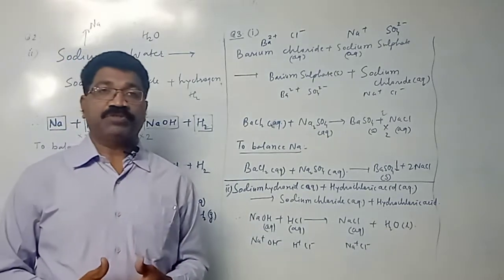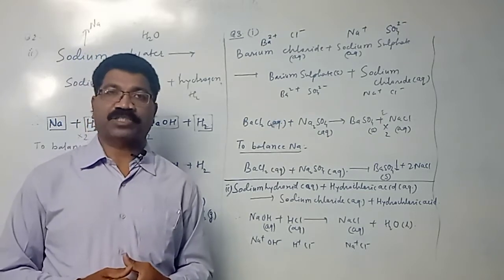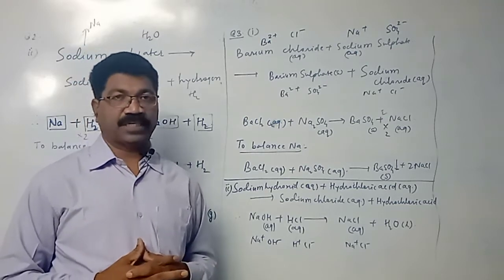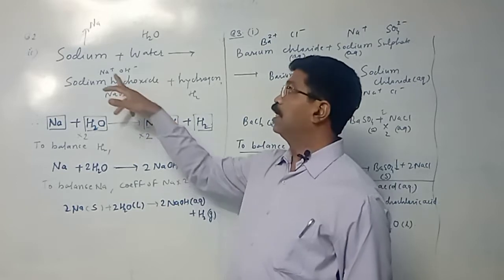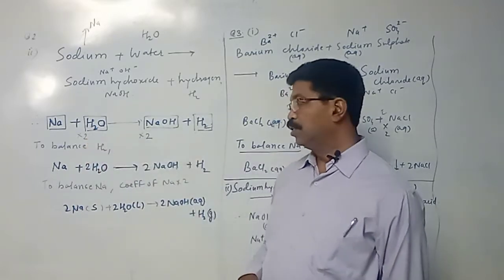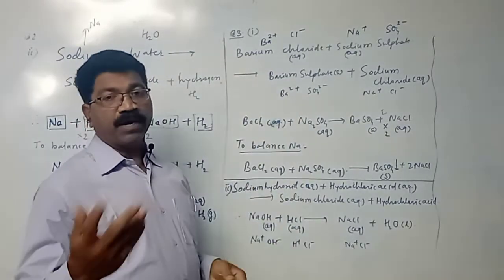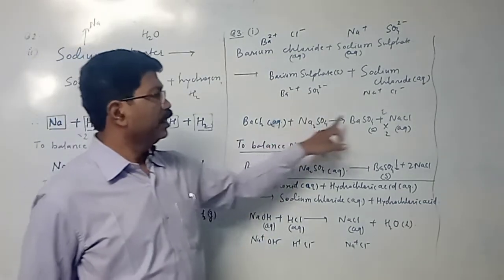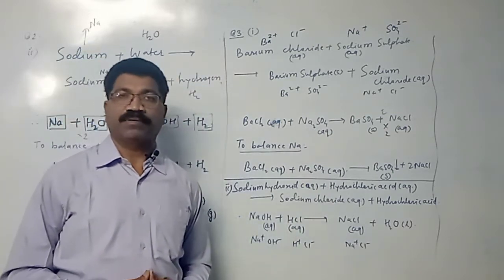10CBSE, ch.1,Chemical reactions(lect8)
Reaction of Sodium and water, barium chloride and sodium sulphate, sodium hydroxide and hydrochloric acid